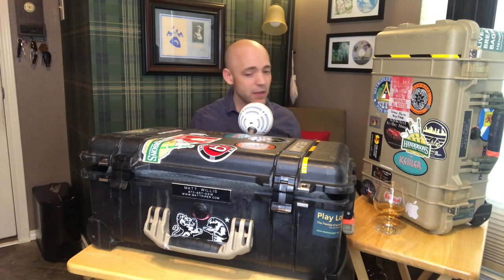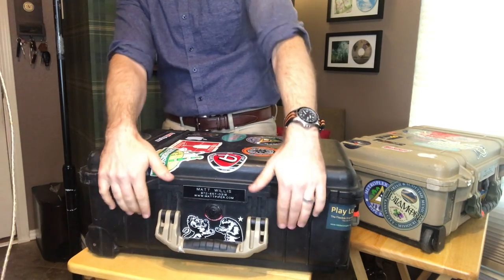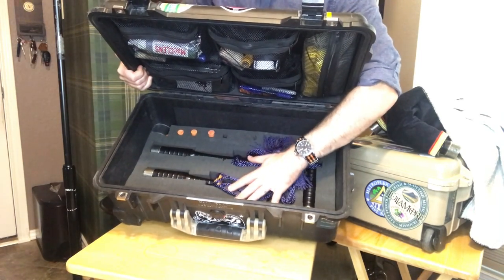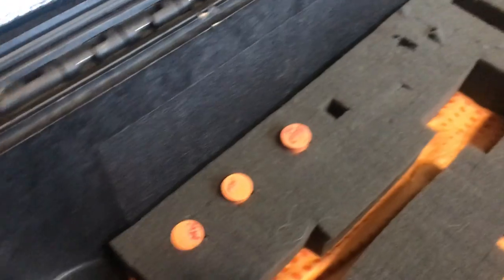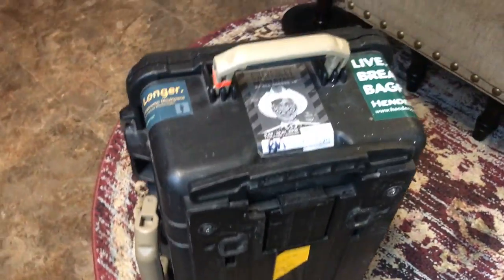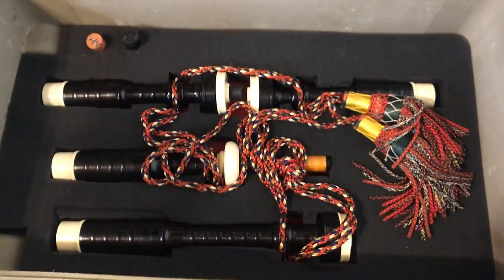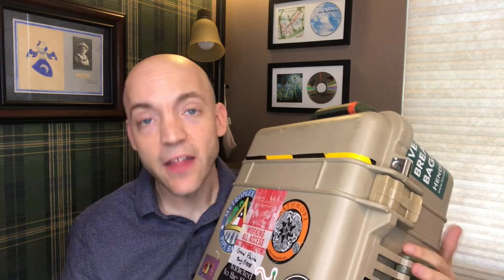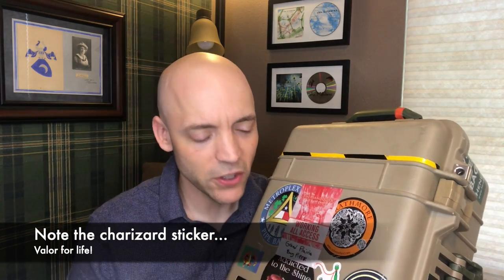Review: Pelican 1510 as Case for Bagpipes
In this video, Matt Willis Bagpiper discusses the Pelican 1510 case (with the 1519 insert) and the reasons it is his preferred bagpipe case for travel!